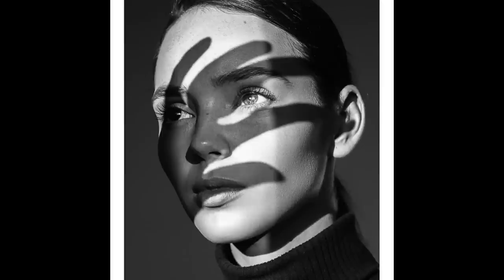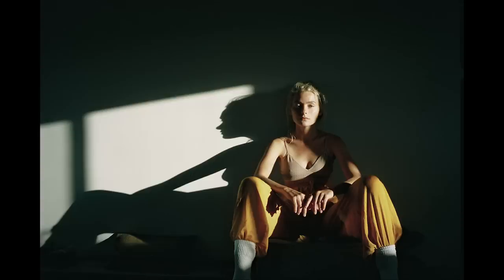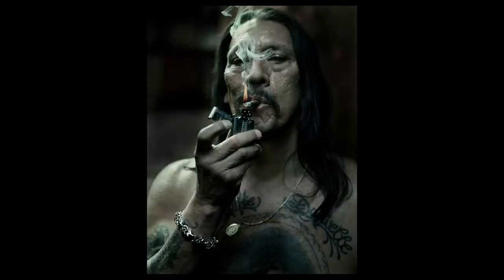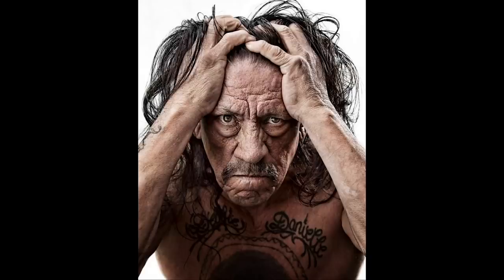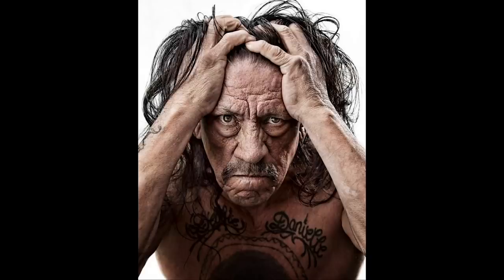Using Hard Light in Filmmaking